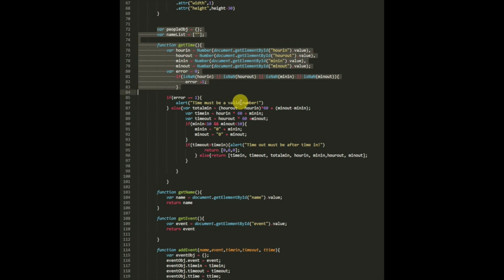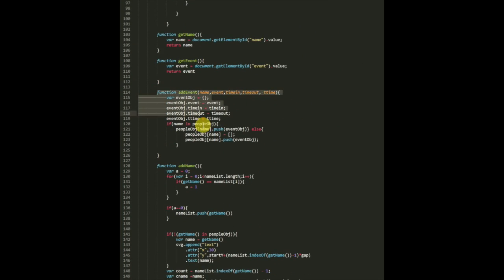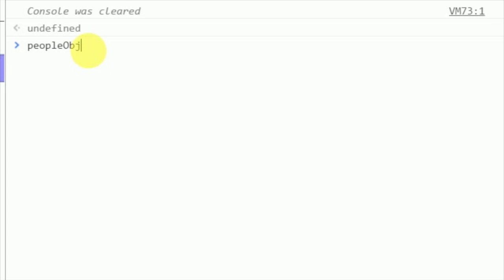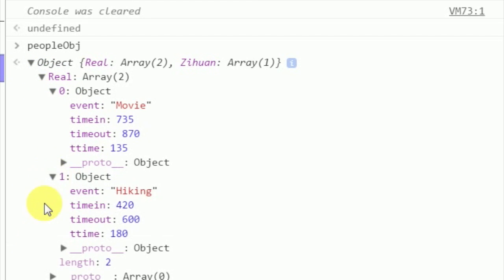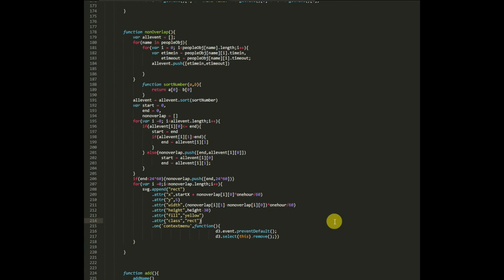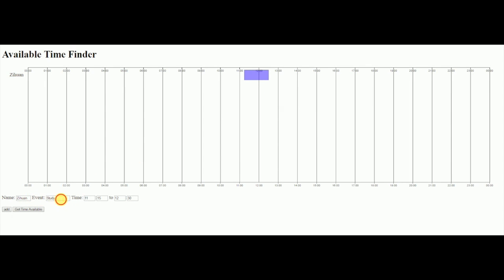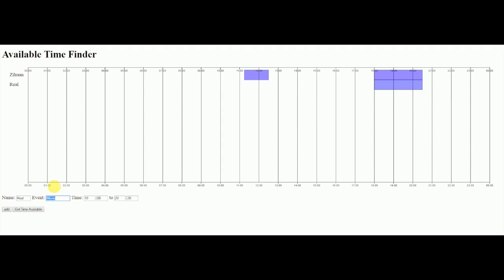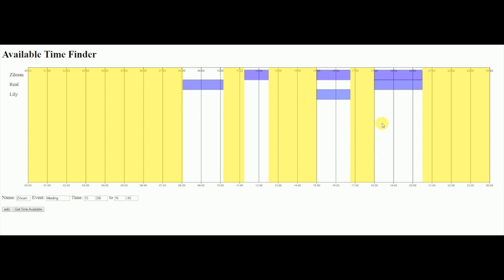Available Time Finder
NYU SH Big Data Accounting Final Project